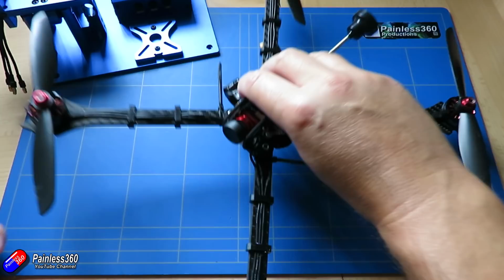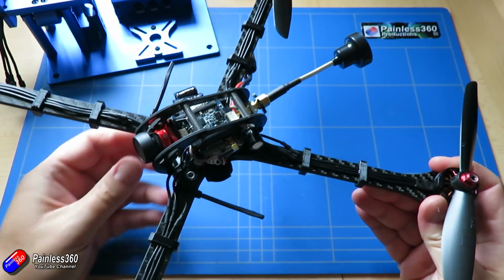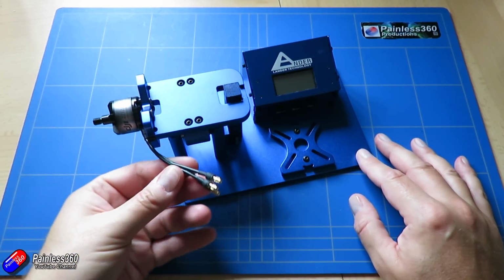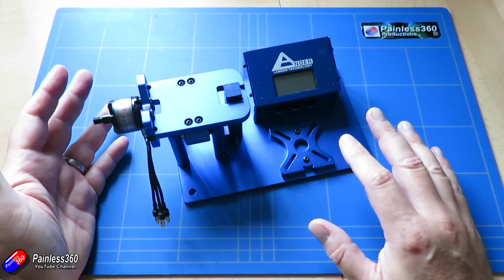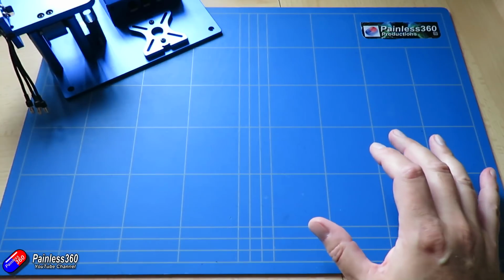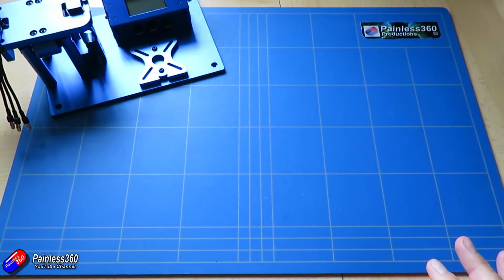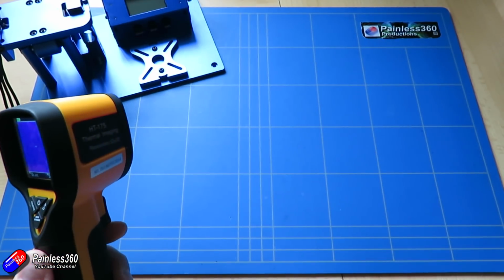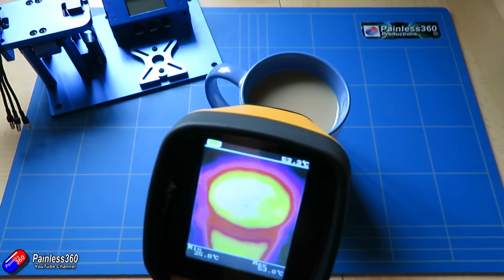Endurance Quad Build Intro/Update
Happy flying!